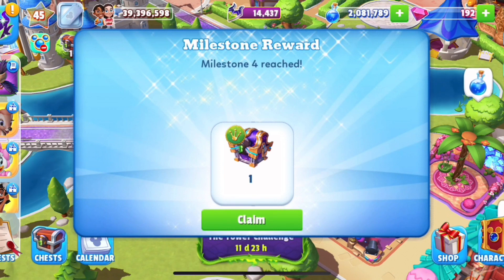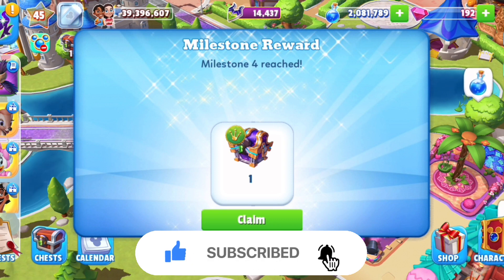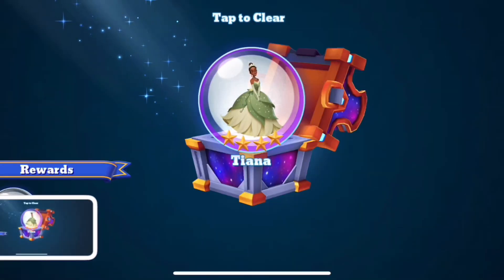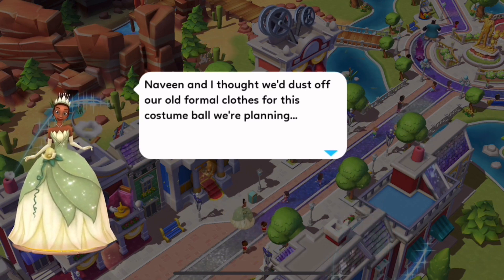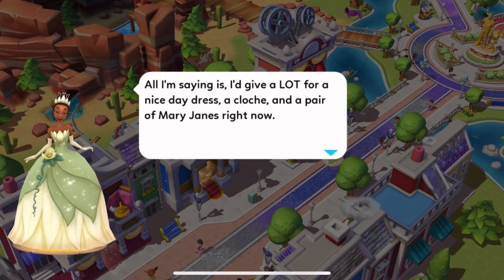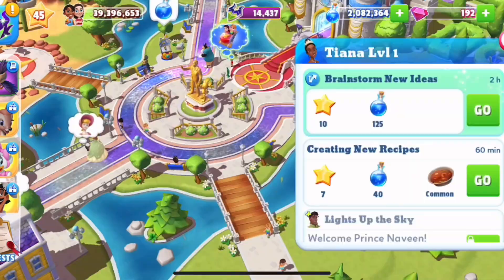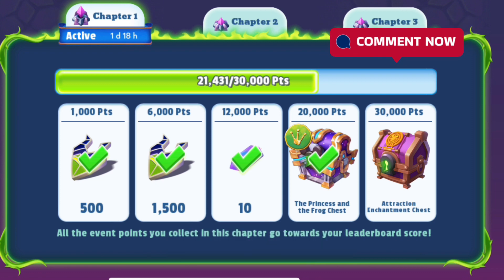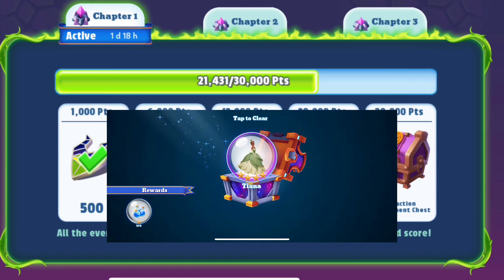Opening Free Princess and the Frog Chest Disney Magic Kingdoms July 2023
Hey guys! I just reached Milestone 4 of Chapter 1 of the Disney Magic Kingdoms new Tower Challenge Event, and we are gonna open a free Princess and the Frog Chest! Watch to see who or what I get out of it! And if you guys reached over 20,000 points like me in Chapter 1, then tell me what you got out of the chest in the comments!